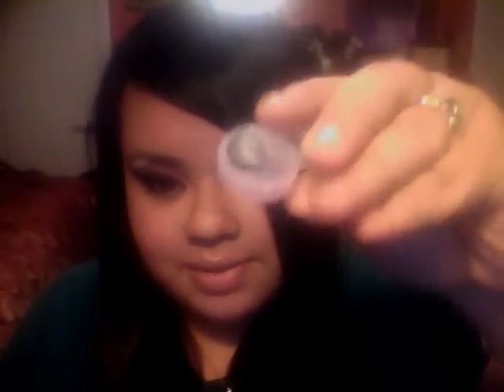MyCandyEyes.Com Circle Lens Review: Super Nudy Pink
I Bought These Geo Circle Lenses

The Ones I'm Wearing In This Video Are The Super Nudy Pink Lens MCE-XCH627. They're 14.80 In Diameter.

They Have To Be In Contact Solution Before You Apply Them. Six Hours Total.
You Also Shouldnt Leave Them In More For 6 Hours. I'm Not Sure Why, But My Guess It Since They're Large In Diameter It May Dry Your Eyes Out.
All Lens Are $20.00  I Believe The CodeL Twitter5 Is Good Until 12/31/10
They Ship Anywhere In The USA For Free.
Fast Shipping
Every Pair Of Lens You Purchase Comes With A Free Lens Case.
If You Make A Purchase Let Them Know LadyLane0313 Sent You :)

If You Have Any More Questions, Feel Free To Message Me.

Much Love - Elaine Marie